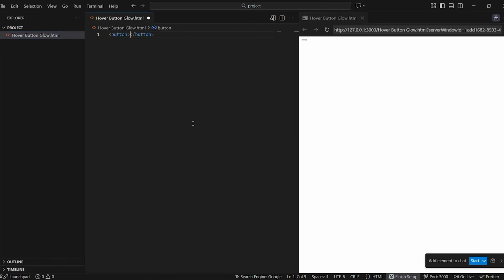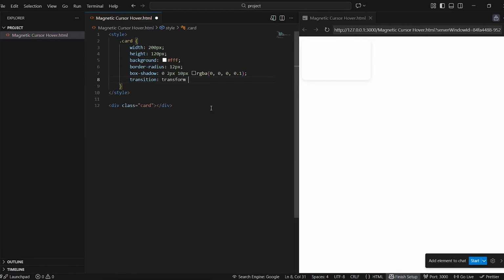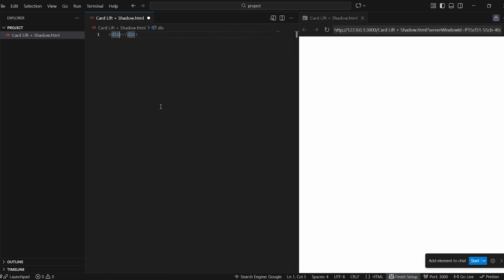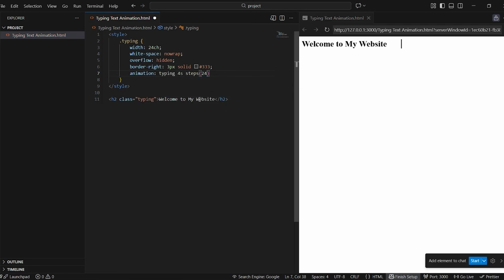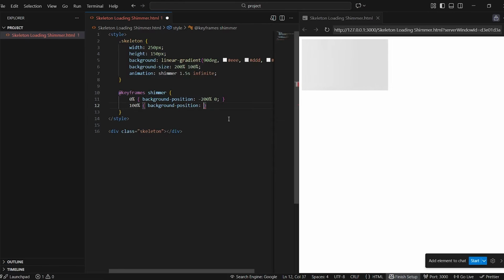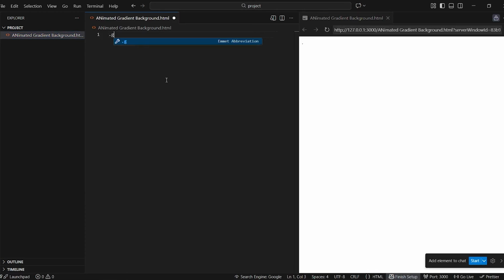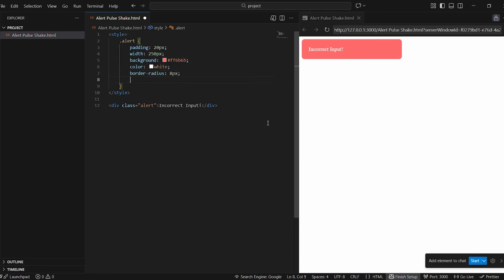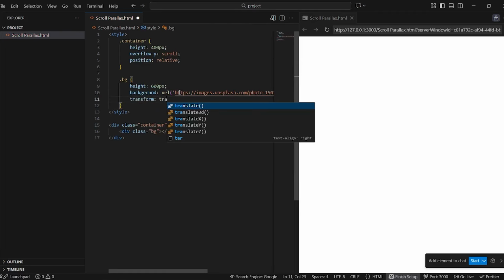10 CSS Animations That Make Your Website Look Professional | Full Code + Explanation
Level up your web development skills with these 10 powerful CSS animations that instantly improve user engagement!
In this video, I walk you through each animation step-by-step — including the HTML, CSS, and full voiceover explanation. These effects are perfect for landing pages, portfolio websites, dashboards, and modern UI design.

What you will learn:
✔ Hover Button Glow Animation
✔ Magnetic Cursor Hover Effect
✔ Smooth Fade-In on Scroll
✔ Card Lift & Shadow Interaction
✔ Typing Text Animation
✔ Skeleton Loading Shimmer
✔ Slide-In Mobile Menu
✔ Animated Gradient Background
✔ Alert Pulse/Shake Effect
✔ Parallax Scrolling Animation

Every animation is explained clearly with code so you can follow along in VS Code.
Whether you're a beginner or an intermediate frontend developer, this tutorial will help you build clean, modern, and interactive UI components using pure CSS.